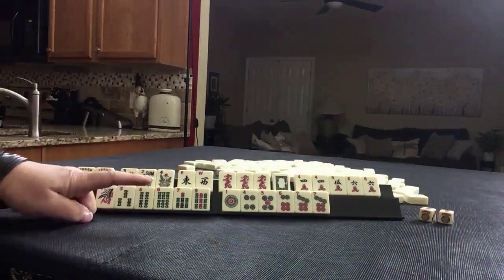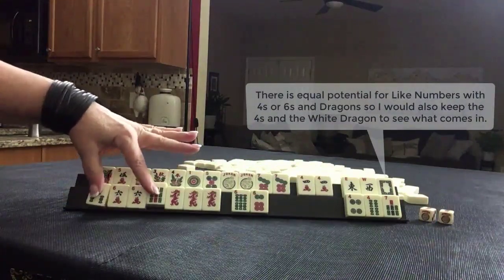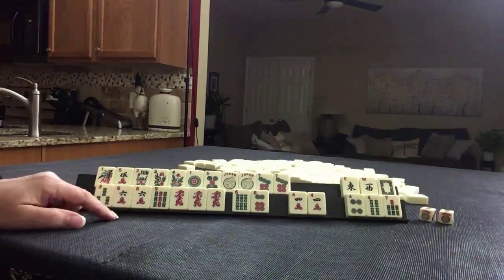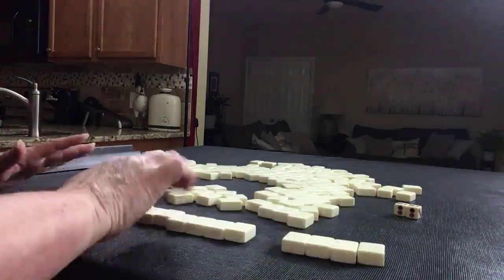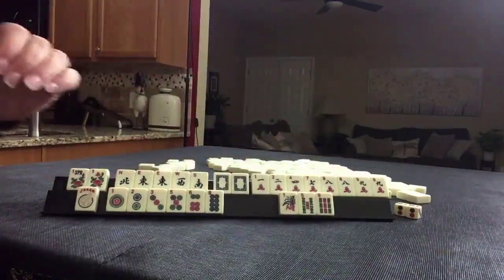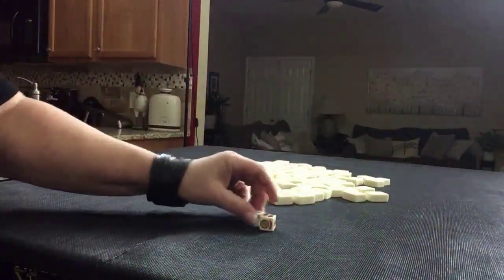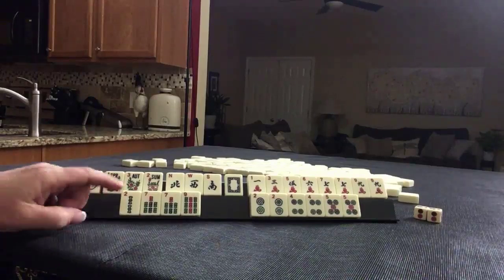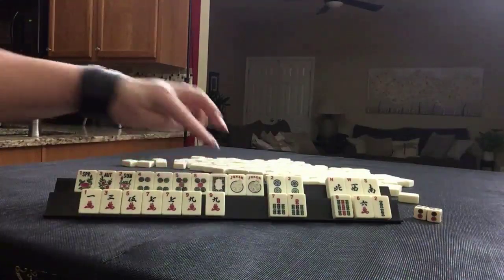National Mah Jongg League Siamese Random Pulls 20191127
Michele Frizzell
Instructor, Author, Speaker
6175 Hickory Flat Hwy Ste 110-335